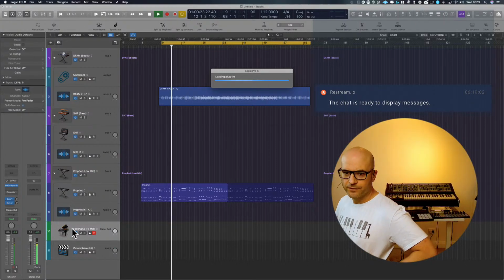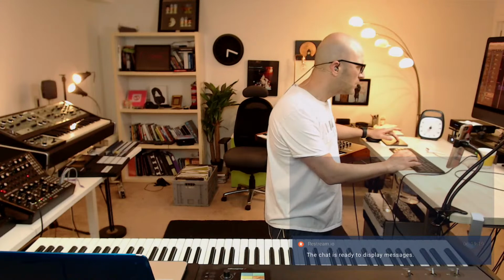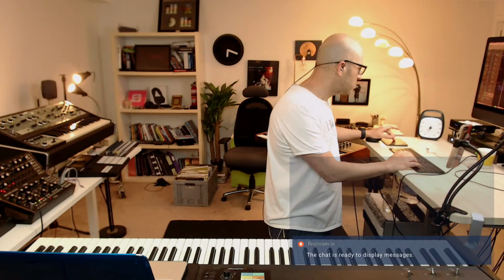Day 4: Idea Explosion Challenge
I'm now onto the "Strengths Splurge" where instead of focusing on weaknesses (which is what most training tends to do) I'm getting you to focus on your STRENGTHS first...

Here's a live call in I did a couple of days ago with the MMYL coaches where we explain what I'm doing here:

And whenever you're ready, here are 4 ways I can help you build YOUR music career:

1. Try the "Make Music Your Life" Scorecard
Success is knowing what to do next. But knowing what to do next requires knowing where your biggest opportunity is RIGHT NOW. To find out where the biggest breakthrough is for your music career TODAY

2. Finish Better Music with "The 11 Day Idea Explosion Challenge"
Most music producers struggle to finish any music at all... with my Idea Explosion Challenge, you can finish more music in the next 11 days than you did in the last 12 months

3. Make This Year the Best Year of Your Music Career, for Under a Dollar a Day.
I'll give you the EXACT game plan for the MOST creative, successful (and enjoyable) year of your ENTIRE music career. If you'd like to get direct mentorship, guidance and accountability on your journey to become a professional producer, learn more about "Mission: Make Music Your Life"

4. Become an “Automatic Music Machine”
I'm putting together a new group for my signature program The Automatic Music Machine. If you'd like to work with me to find out if you have what it takes to become a pro and double the quality and quantity of your music